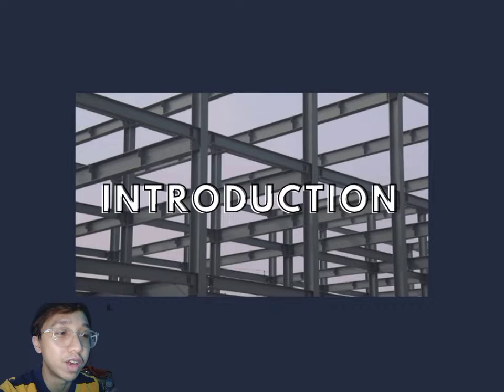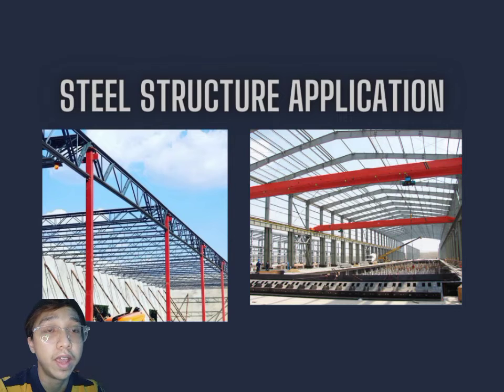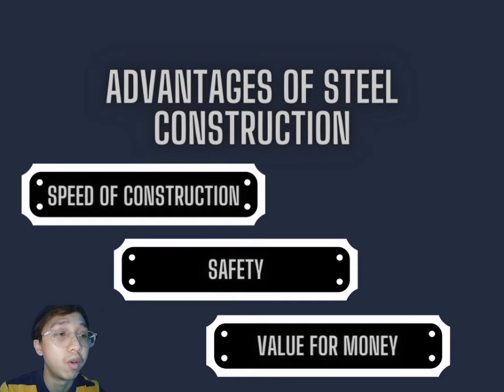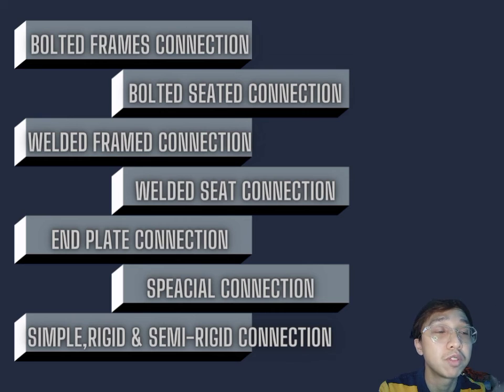DCC6262 Steel Structural Design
Presented by : Mat Ali Zamren Bin Mohamad
Lecturer : Sir Tang Hing Kwong
Subject : Steel Structure Design (DCC6262)